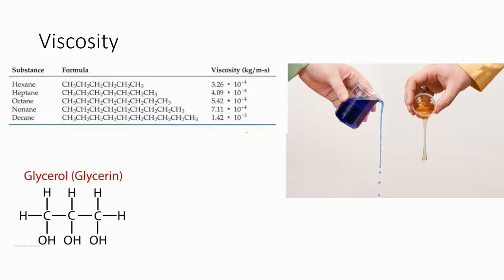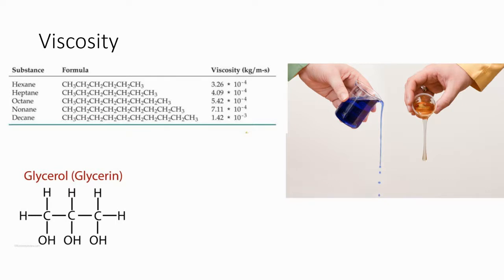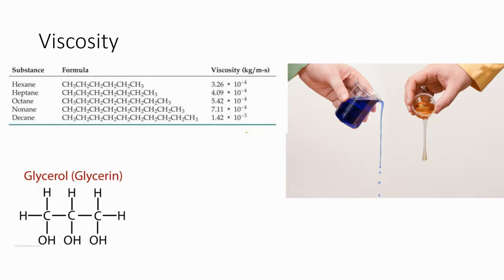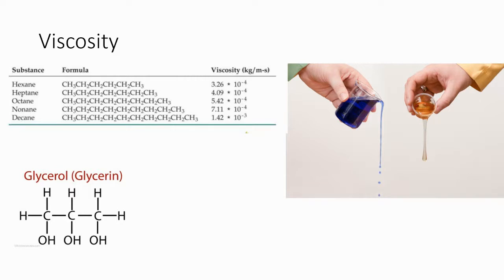Viscosity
A property impacted by intermolecular forces.